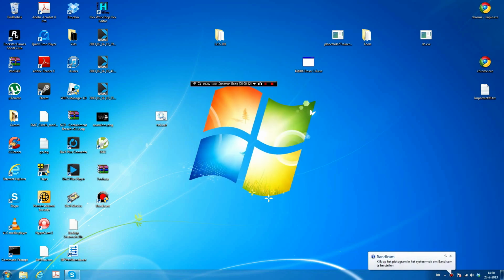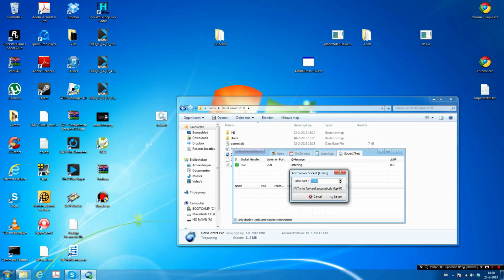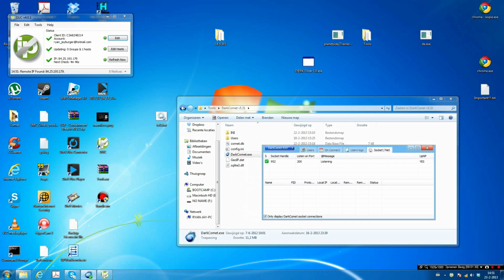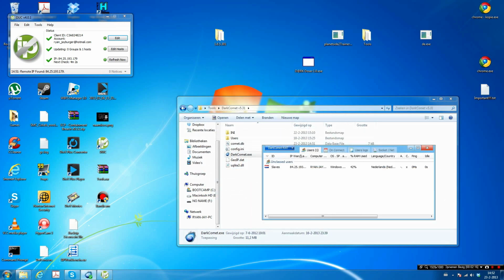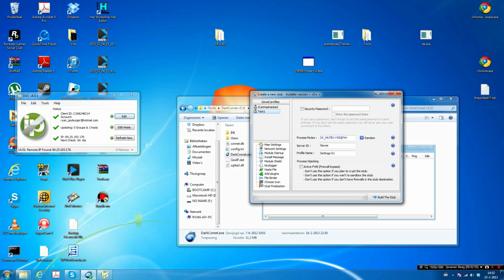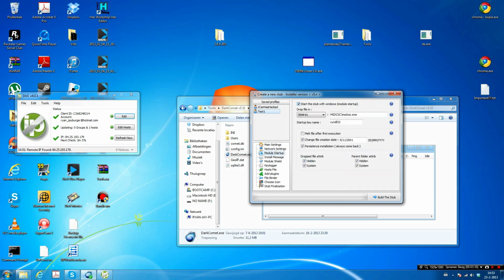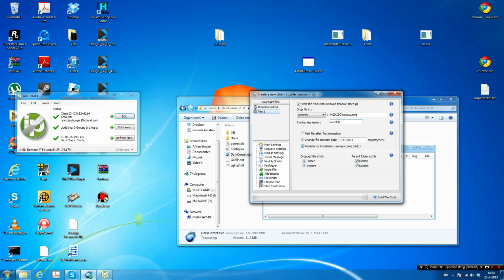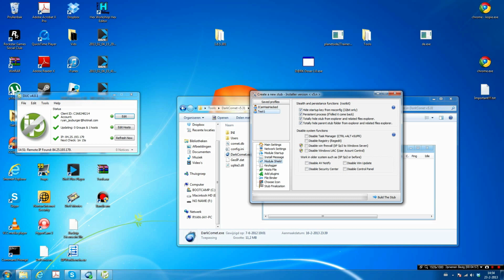DarkComet How to make a RAT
This is our first RAT video, we show u how to set up DarkComet v3.x